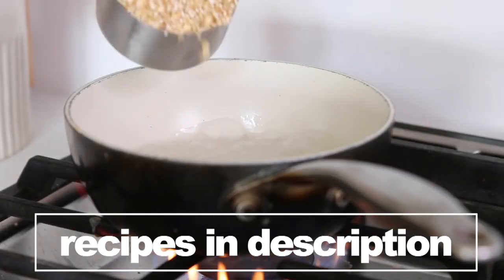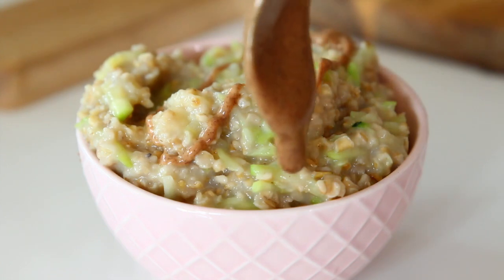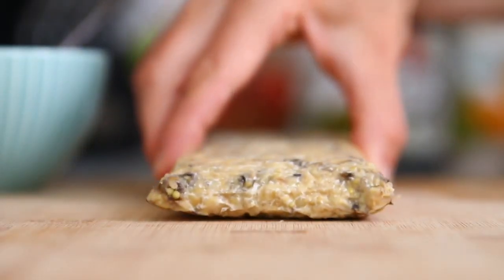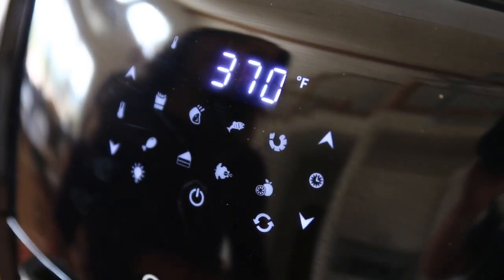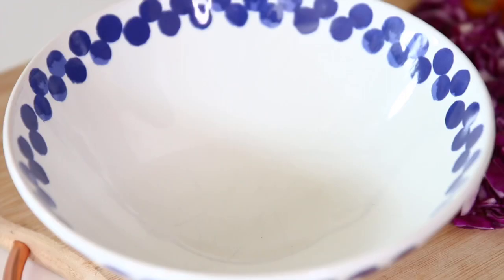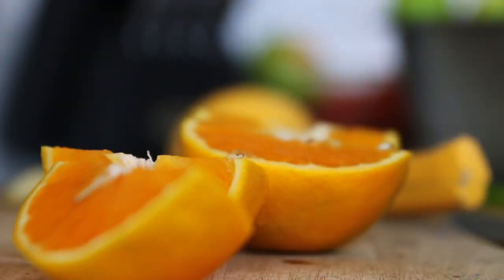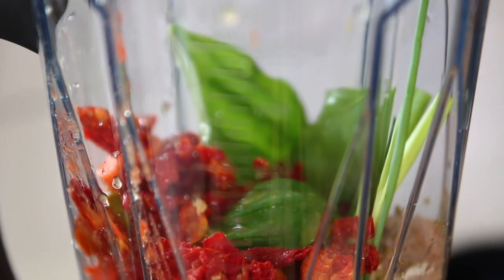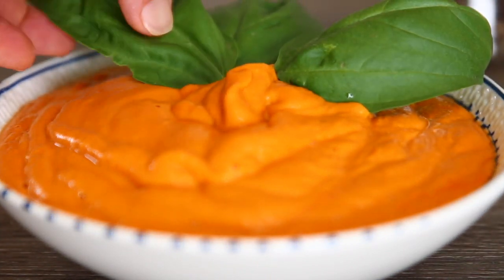Meal Prep for Weight Loss Part 2 | Vegan & Healthy | Zucchini Oat | Tempeh Bowl | Creamy Tomato Soup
Hey! In this Meal Prep for Weight Loss (part 2) video learn how to meal prep these healthy vegan meals (zucchini oats, a tempeh bowl, and a creamy tomato soup). These meals are great if you are on a budget, if you are looking for some new ideas, and they are very simple to prepare.

🎥 Meal Prep for Weight Loss, Part 1 | Vegan & Healthy | Vegan Curry | Hummus | Caramelized Banana Oats

🎥 LOW CALORIE DENSITY FOODS | What I Eat In a Day + Recipes for My Weight Loss Journey 🌱Vegan Michele

🎥 CALORIE DENSITY THE KEY TO WEIGHT LOSS | PLANT BASED APPROACH TO LOSE WEIGHT QUICKLY | Vegan Michele

🎥 HOW TO GAIN WEIGHT ON A VEGAN DIET | Nutritious Tips and Strategies | Vegan Michele